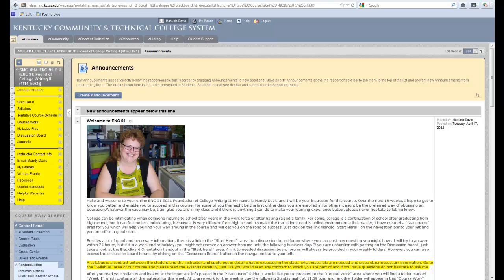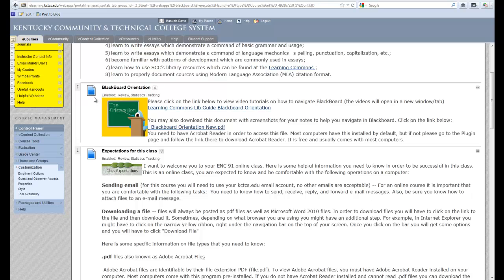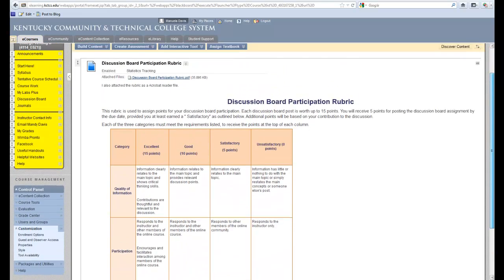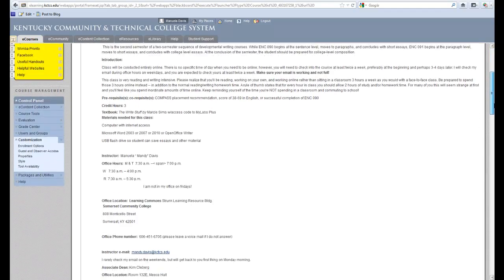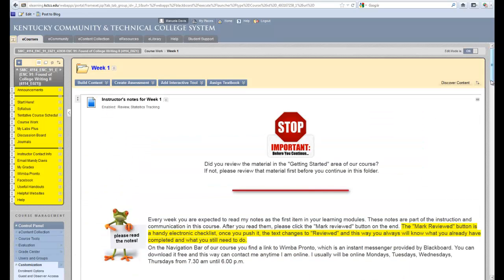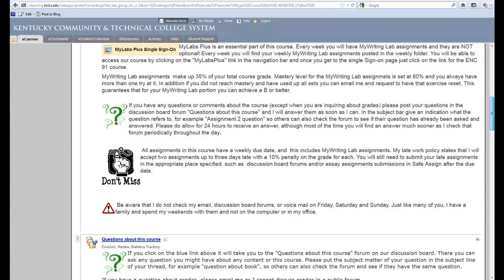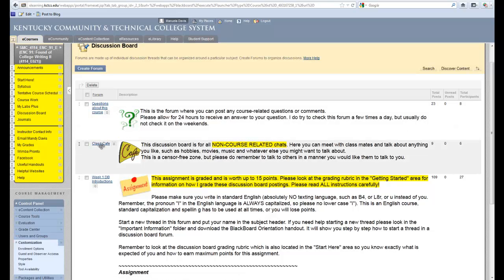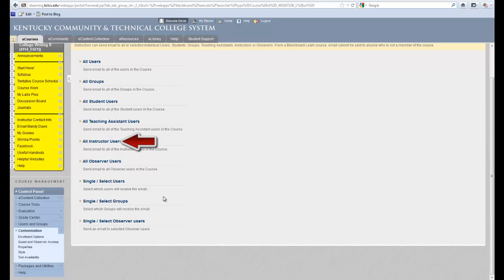Course Introduction & Navigation: SCC Online Academy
This video will highlight best practices in designing your online course shells in Blackboard.